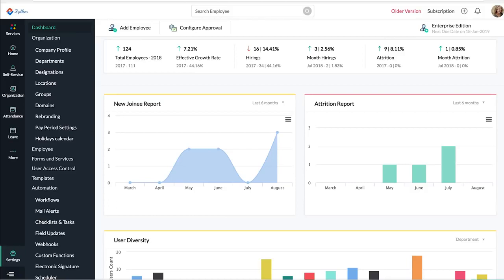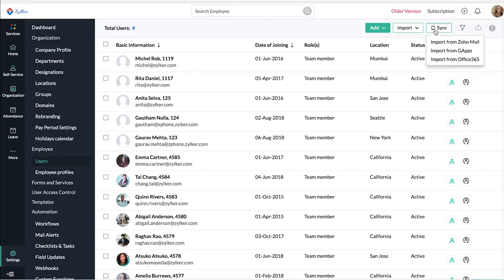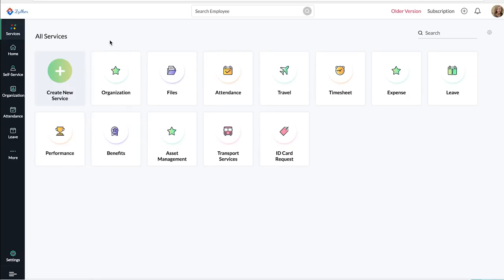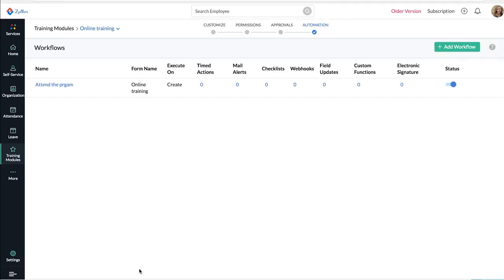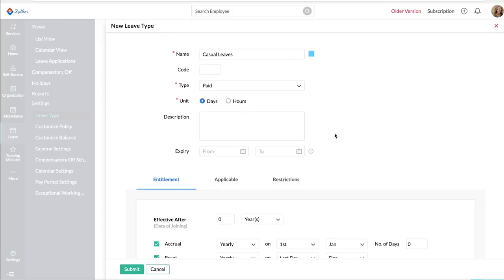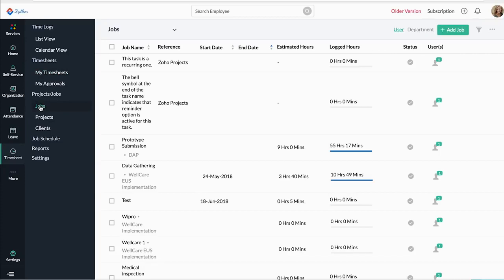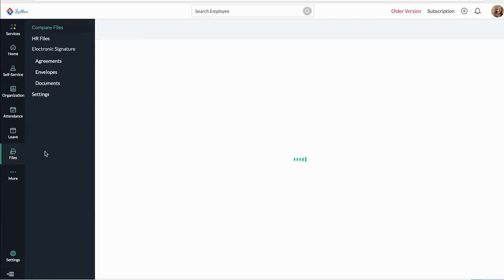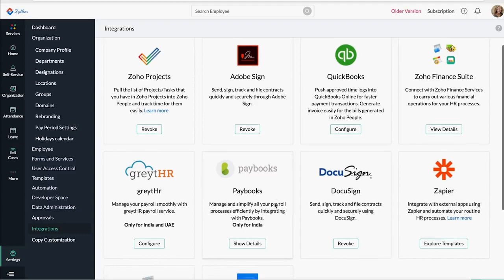ZOHO People from RegalInfnet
Zoho People is a cloud-based HR software crafted to nurture employees, quickly adapt to changes, and make HR management agile and effective. Simplify your HR operations, retain talent, and build a high-performing workforce while putting employee experience first.